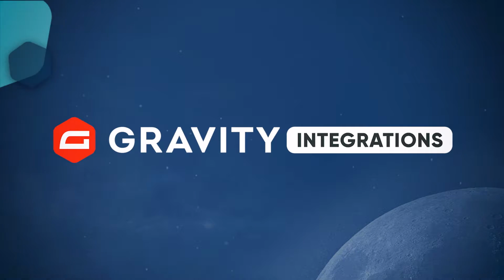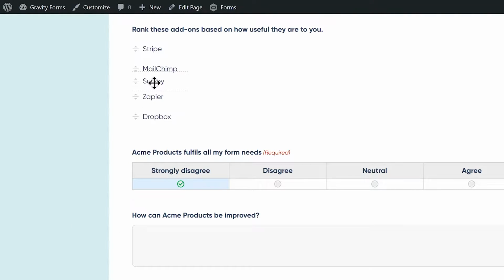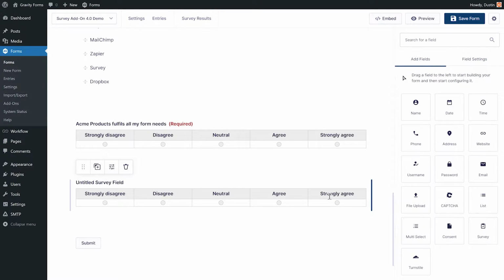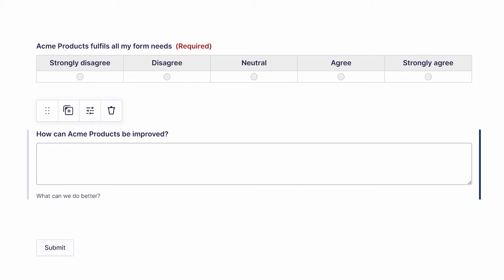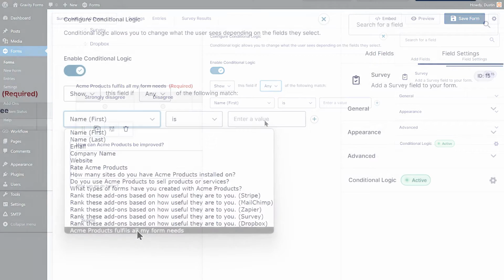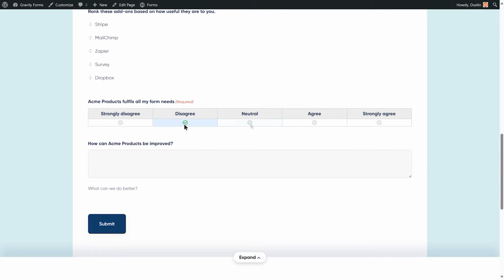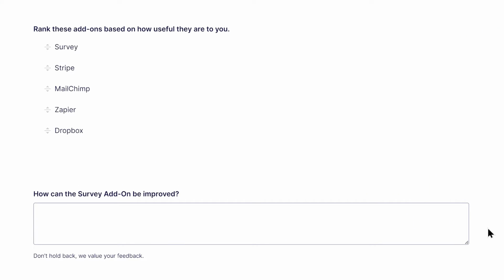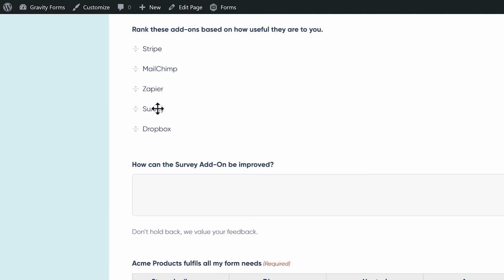Gravity Forms Survey Add-On 4.0: Use Conditional Logic with Your Survey Fields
With the Gravity Forms Survey Add-On 4.0 update, support for conditional logic has been added to multiple Survey fields. Do more with your forms